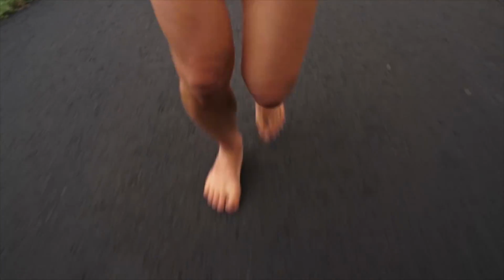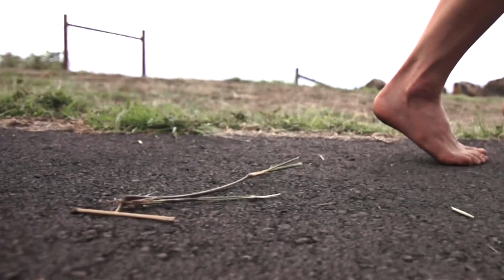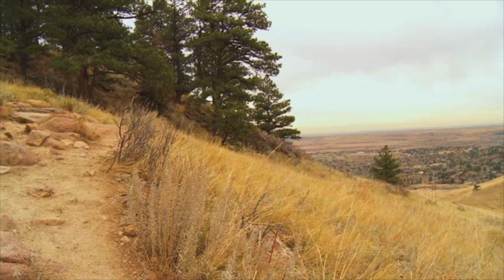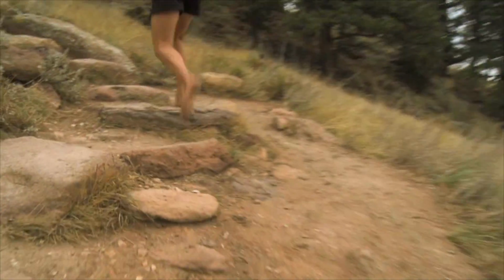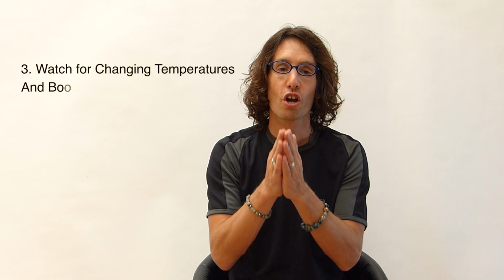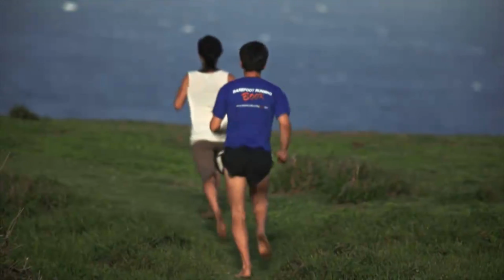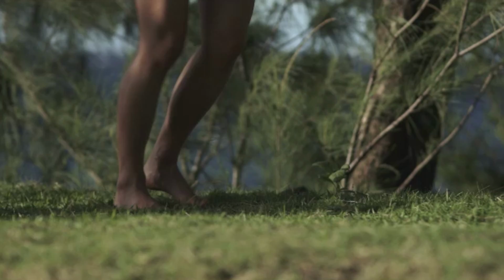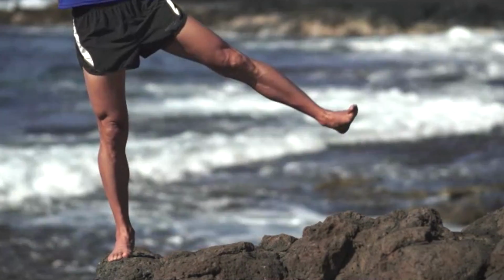Mindful Running Tips for a Smooth Transition into Spring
At RunBare.com, we understand it's so easy to overdo it in the springtime and get a nagging injury that sticks with you through the year; or to catch a cold or even the flu from overdoing it. So we came up with a list of top 10 mindful ways to get running with greater health this spring. We touch upon everything from transitioning, to terrain, form work, strength, nutrition, footwear (for those who aren't barefoot) and more.

It was fun making this video, because we want to help you have your best running season ever. So watch alone, watch with a friend, or simply listen in the background as you go about your day at work. Either way, enjoy the tips, be mindful and have fun!

With Love and Blessings,
Michael Sandler & Jessica Lee